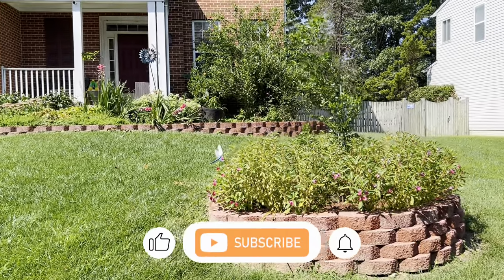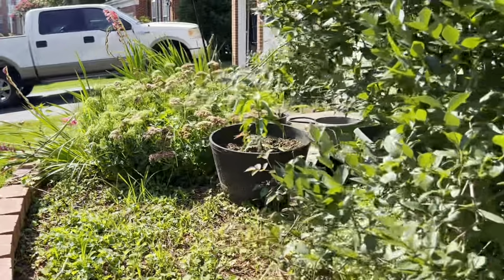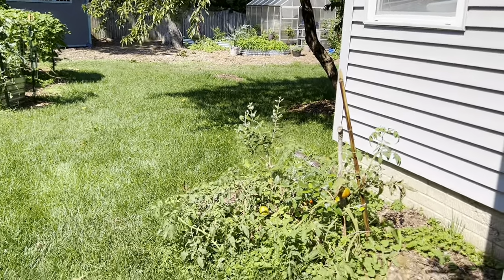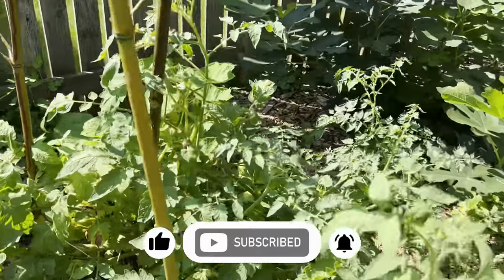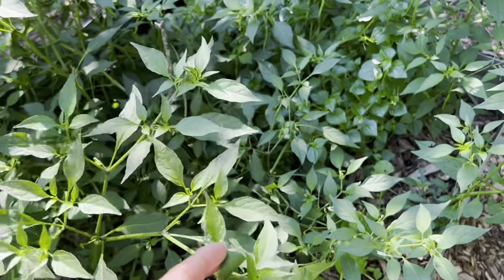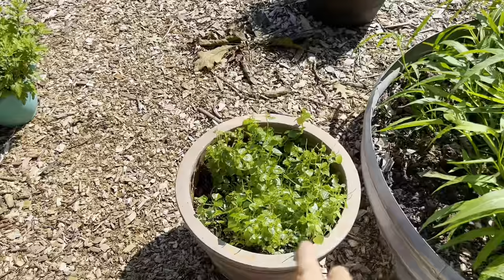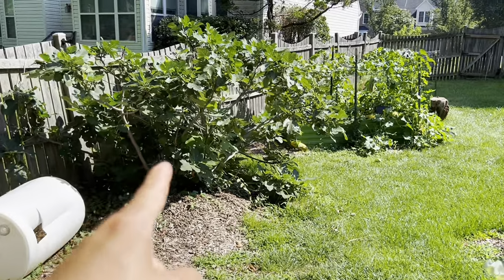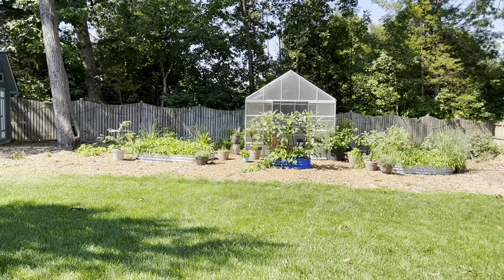Vegetable Garden in Centreville Virginia. Garden Tour.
In this video, I am giving you guys a garden tour at my friend's house in Centreville Virginia.

◉ You can find stuff I used in my garden on Amazon below.

◉Flexible Wire Tie, Soft Twist Plant Ties
◉White Kaolin Clay Powder
◉Garden Sprayer 1 Gallon

◉Metal Raised Bed Garden Kit 4'x8'x1'
◉Coarse Perlite - 4 Cubic Feet
◉TakeRoot Rooting Hormone
◉Clonex Rooting Gel

◉ Grow your own Russian Salavatski Pomegranate zone 6-9. Check out some plants/seeds on my Etsy Shop below.
◉ Etsy Shop/Merch

It's Just Gardening.
Gardening is simple, just plant it and let them grow.  Gardening in the DMV area, District of Columbia, Maryland, and Virginia.
I live in suburban Northern Virginia Zone 7a. I converted my front and back yard into a garden food forest, hoping to have all year-round produce.
In addition to growing greens, I also grow some Cold Hardy trees and plants, like different varieties of Russian pomegranate, citrumelo, pineapple guava, yuzu lemon, Meyer lemon, and oranges. Some are in the ground outdoors and in an unheated greenhouse.